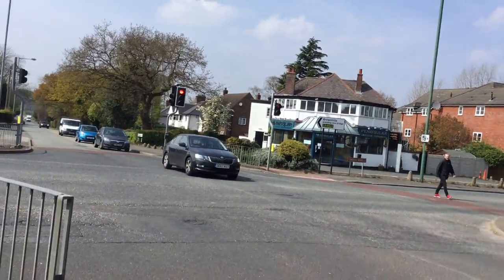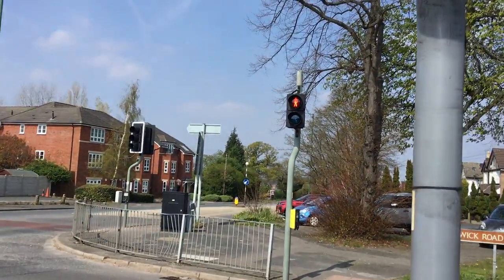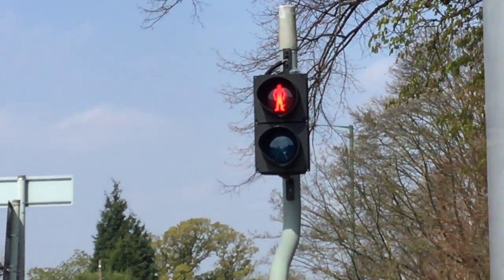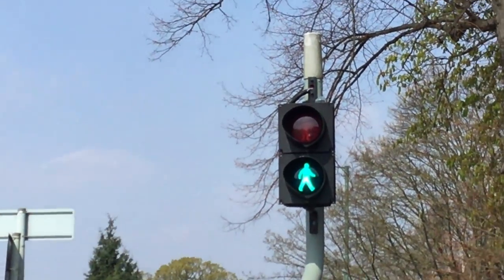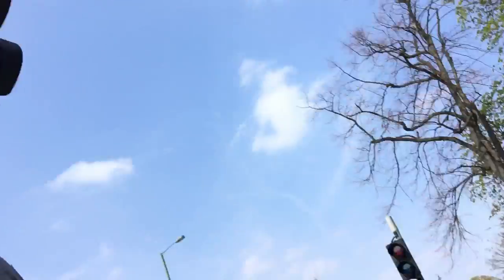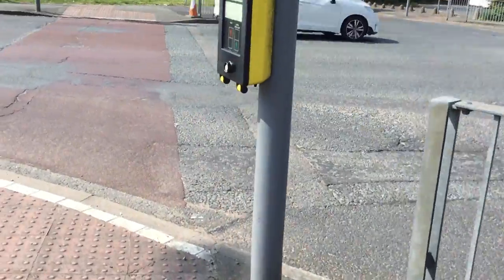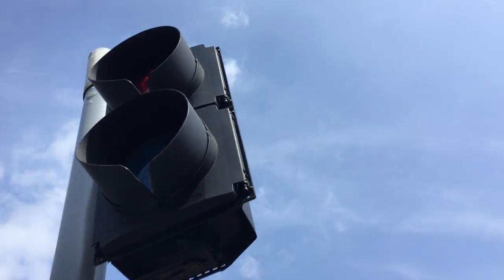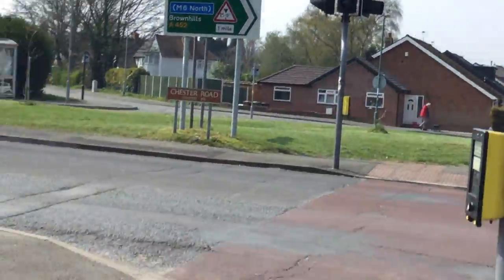Traffic Lights At The Hardwick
These are PEEK LED